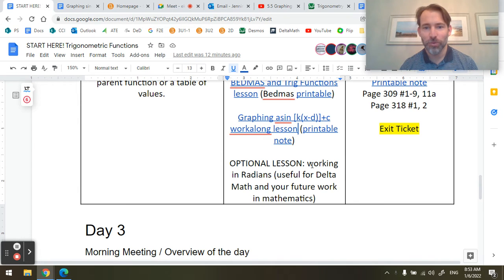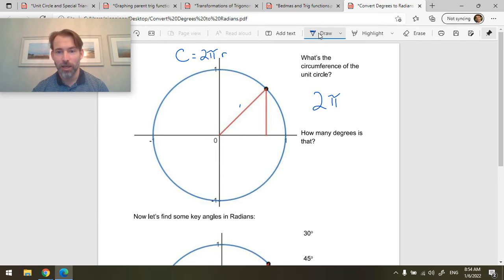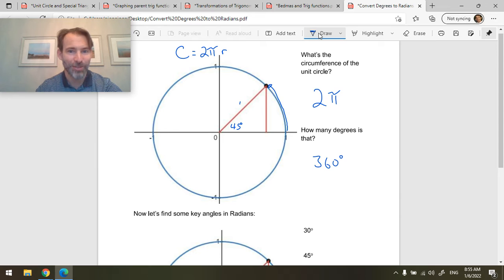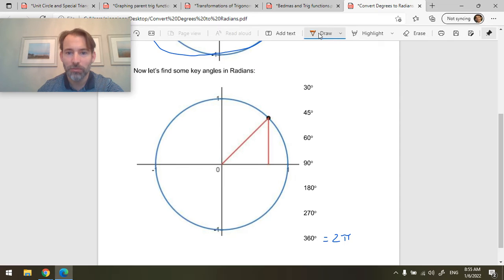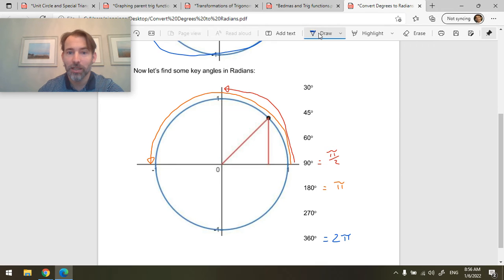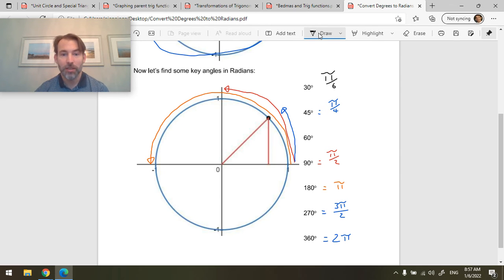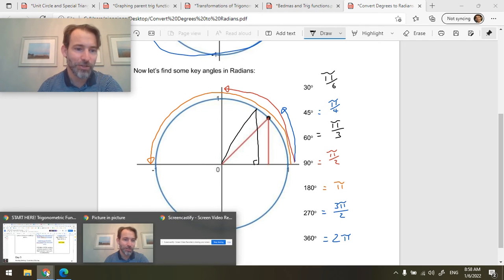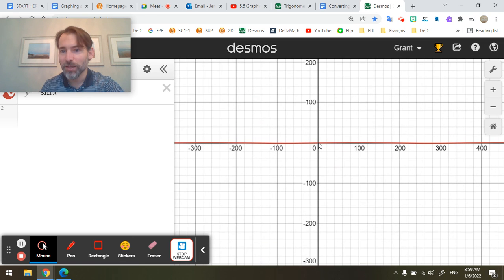5.6 Convert Degrees to Radians MCR3U